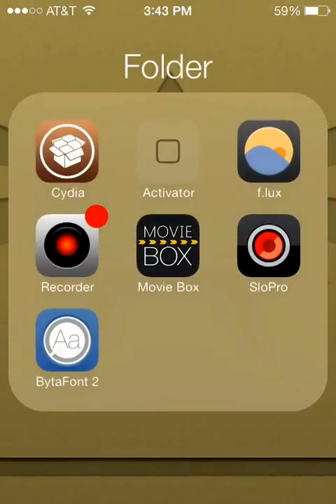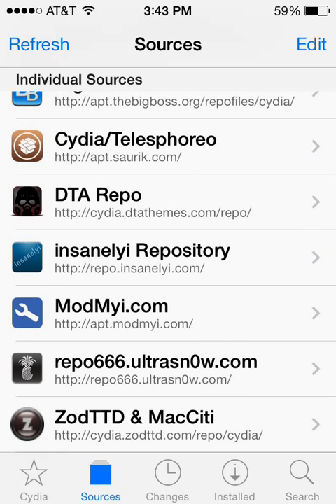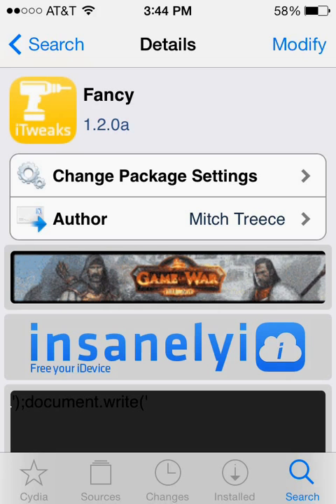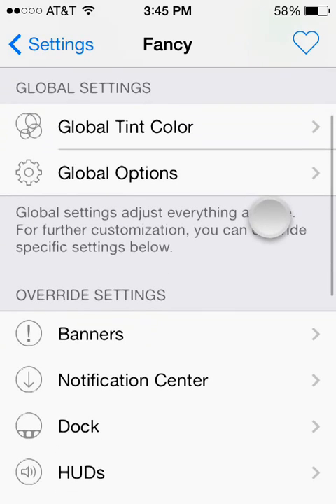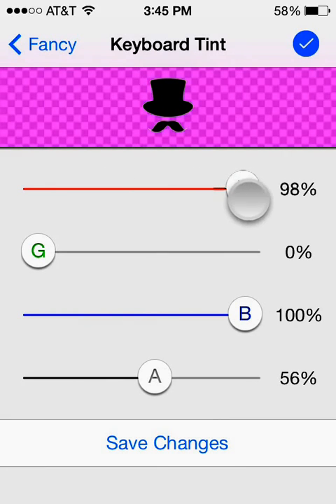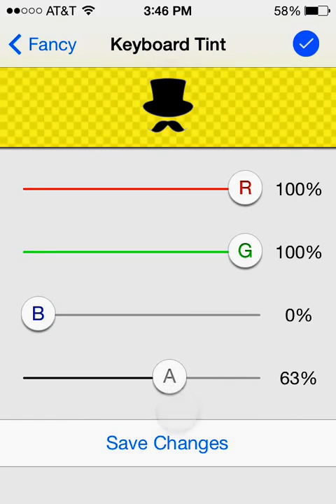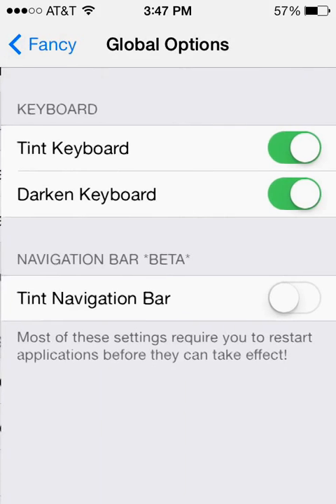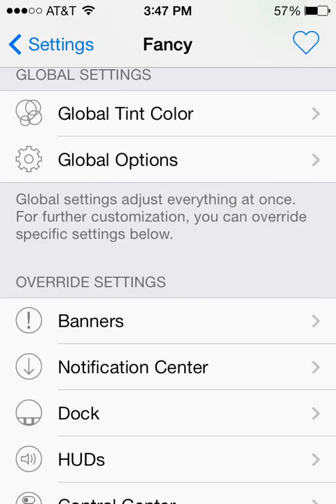How to Change Keyboard Color on iPhone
This video will show you how to adjust the color of your keyboard on your ios7 devices using the Fancy App from the Cydia store.